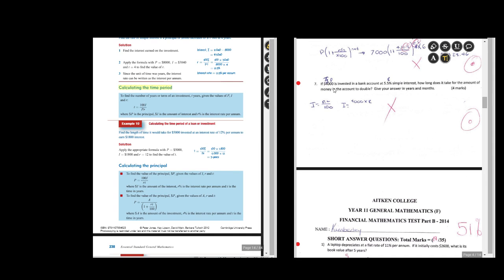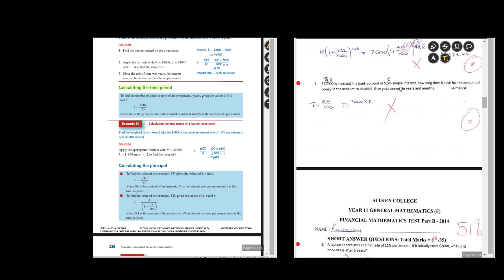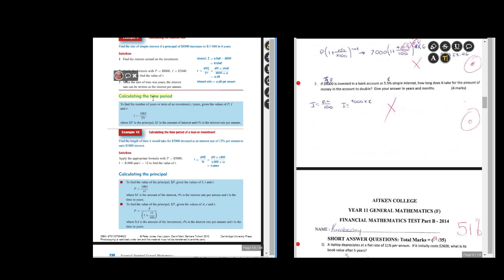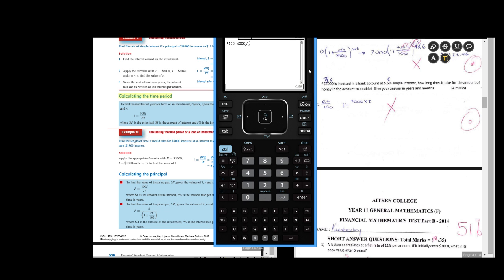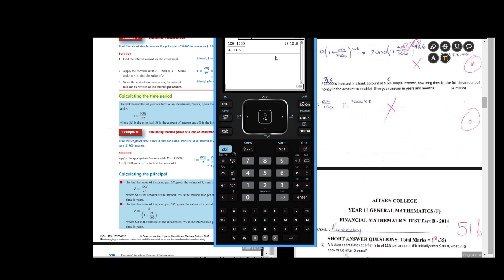Q7 Financial Maths Part B Year 11 General Maths